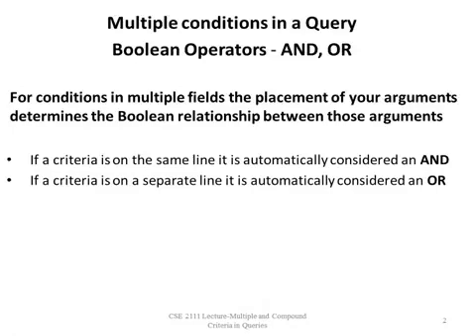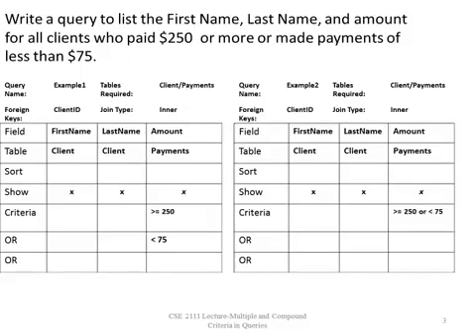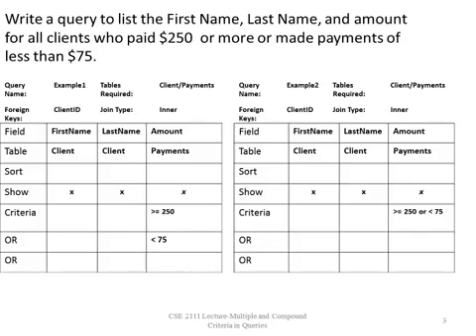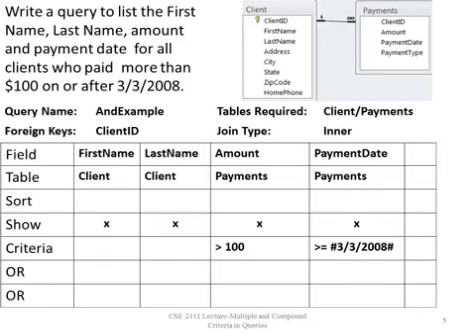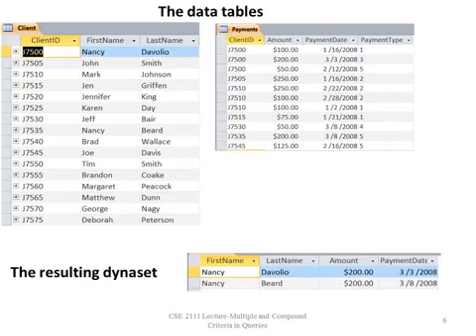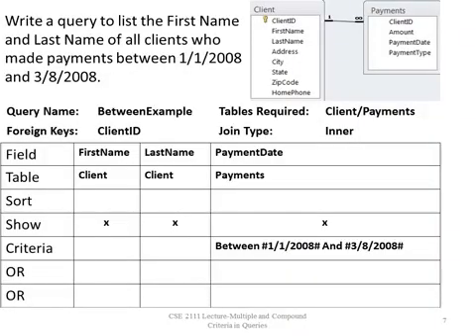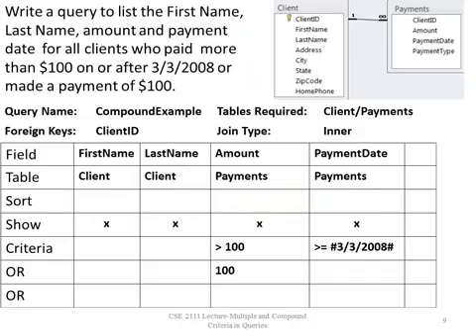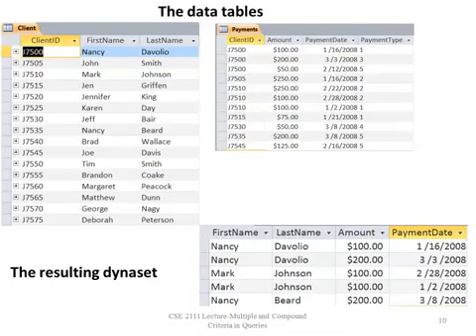CSE Lecture Multiple and Compound Criteria